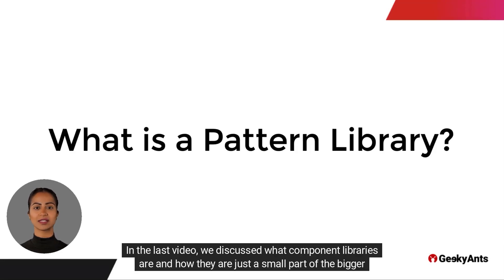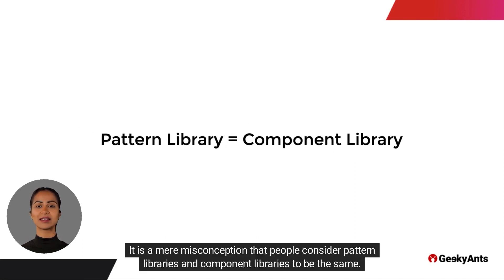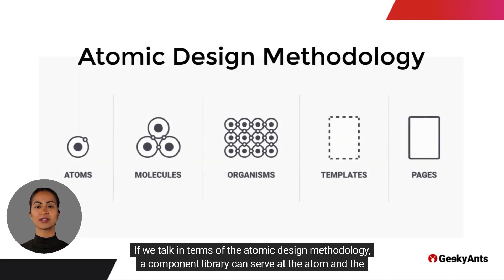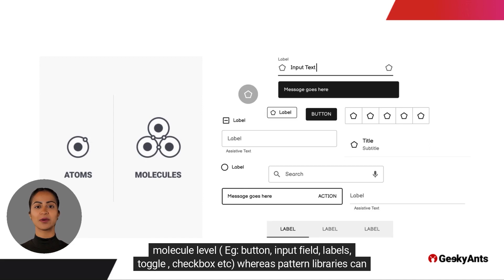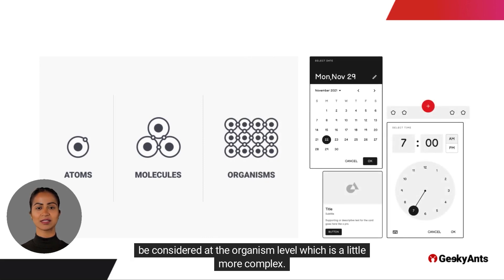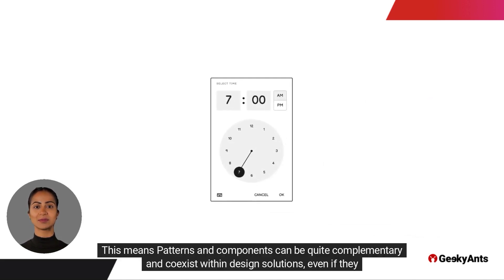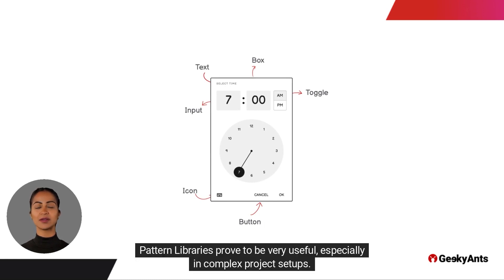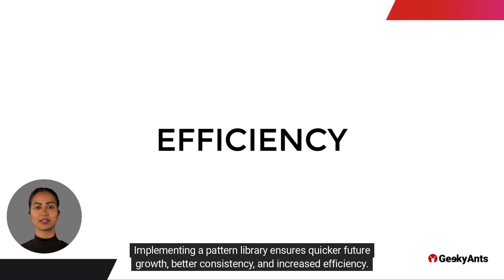What is a Pattern Library? | Decoding Design Systems | Episode - 5 | GeekyAnts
As the name suggests, a pattern library is a library of UI patterns. The idea is to give the designers a set pattern of components that they can easily use, to build digital products. These patterns are essentially reusable in nature, hence they fit just well, in a wide range of applications.

In this episode, the Design System Wizards explore and explain a few basic details of pattern libraries, in design.

Watch the video, and tell us if you've ever used pattern libraries in the past!

Related Articles on the GeekyAnts Blog
1. Steps for Developing and Implementing a Design System in Your Organization
2. How To Implement A Design System & Its Business Value For A Company
3. Why Every Company Needs To Build A Design System
4. 5 Design System Myths/Misconceptions answered
5. Design System : The Atomic Design Methodology
6. Design System: More Than Just A Pattern Library
7. Design Systems Meetup: First Edition